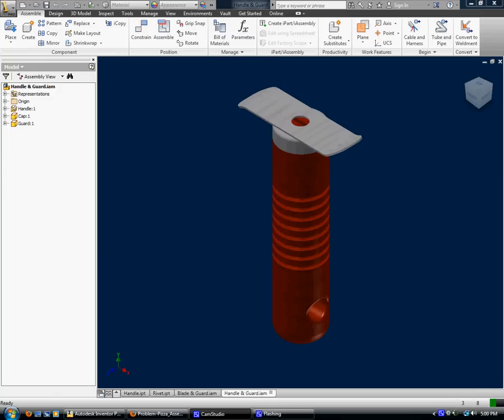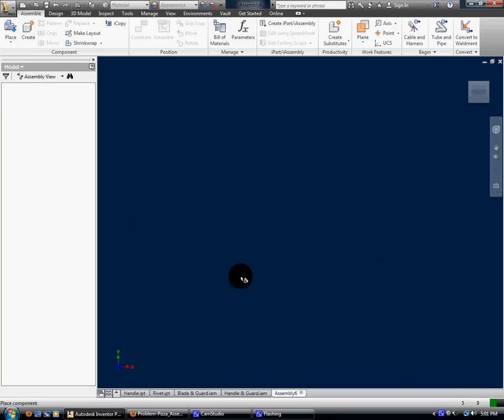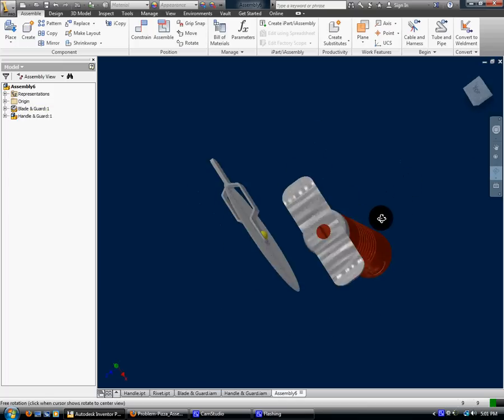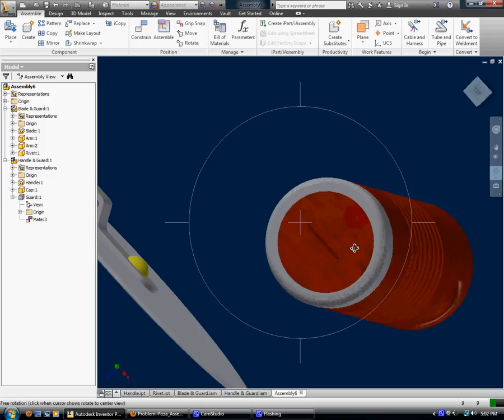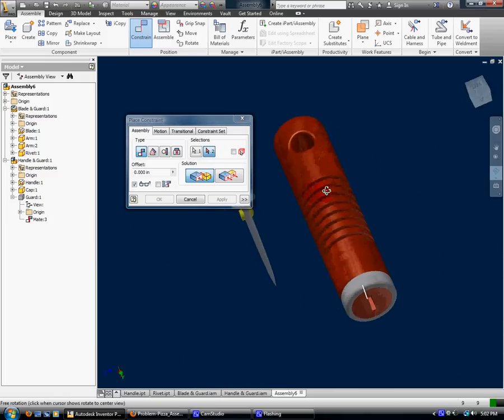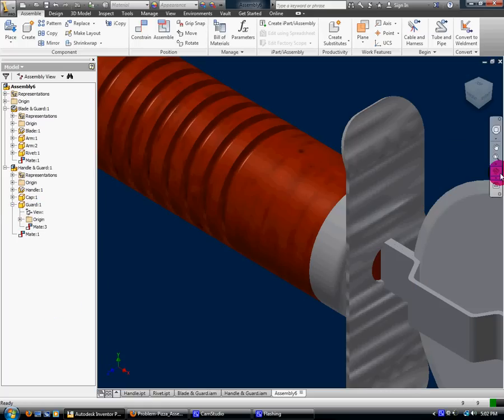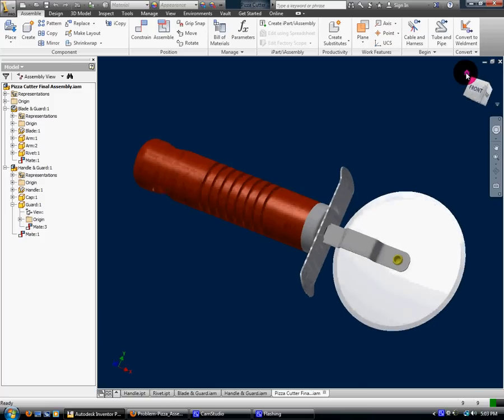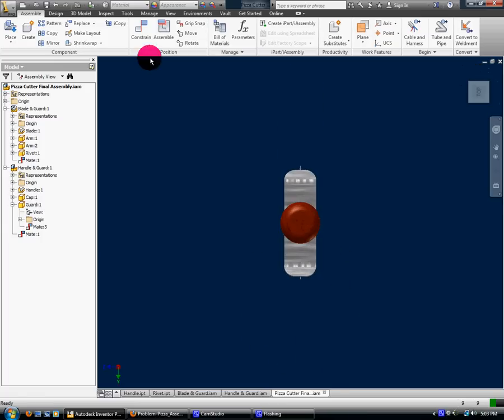Pizza Cutter Video7 Final Assembly